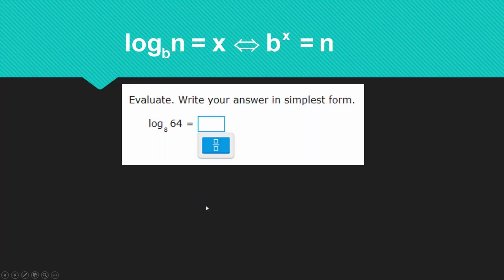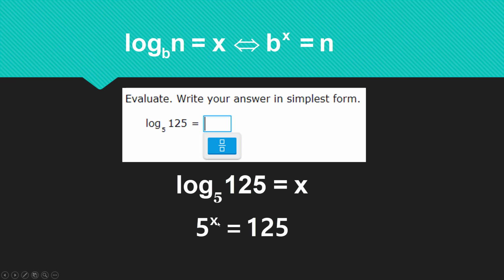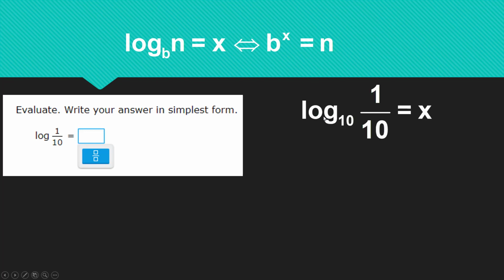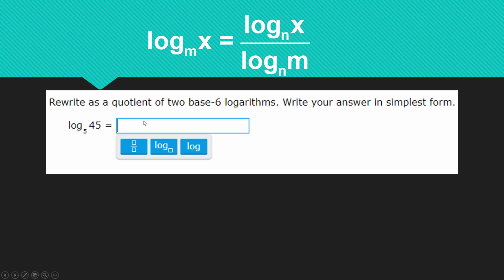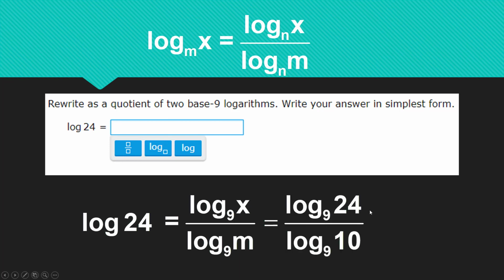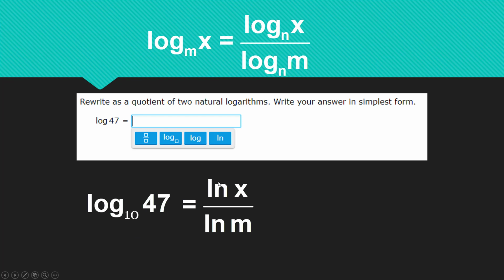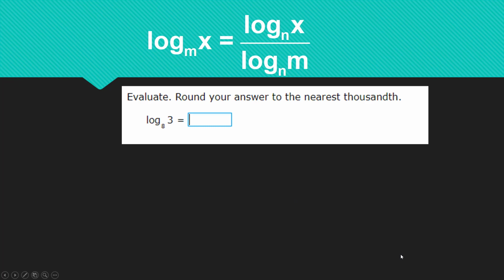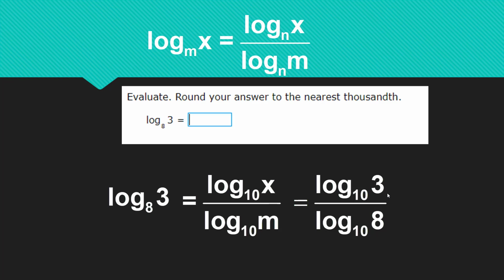Evaluating Logarithms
This video demonstrate how to evaluate logarithms and how to use the change of base Formula